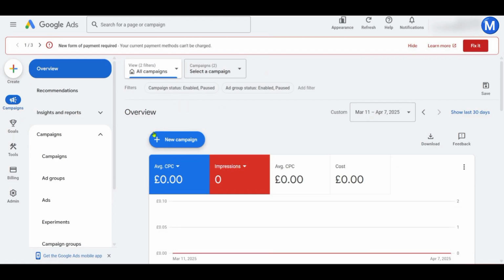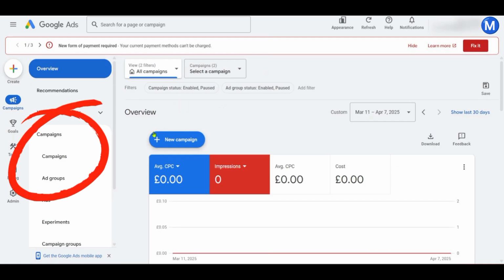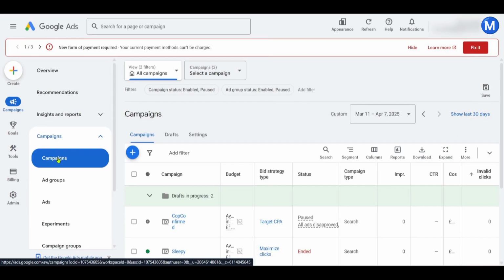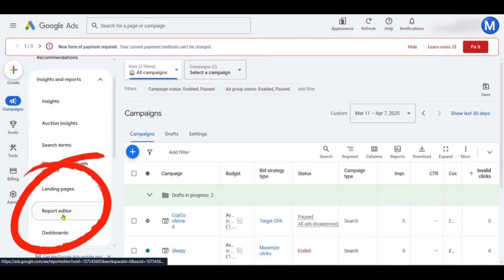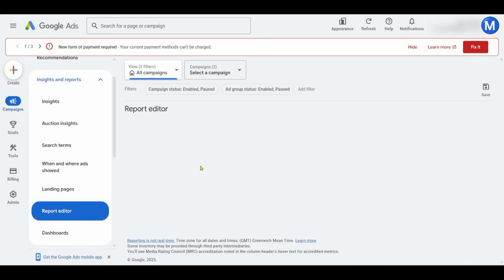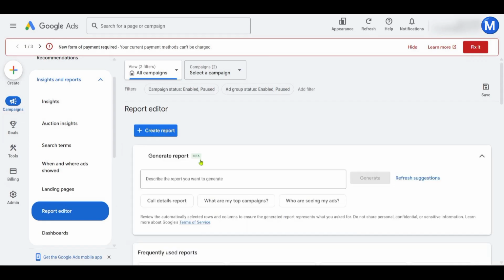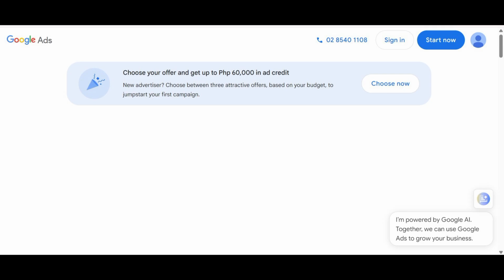How to Stop Fake Clicks in Google Ads 2025 (QUICK GUIDE)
Learn how to stop fake clicks in Google Ads and protect your budget from click fraud. In this 2025 step-by-step tutorial, we’ll show you how to identify invalid clicks, block suspicious IP addresses, set up click fraud protection, and use Google’s built-in filters to minimize wasted ad spend.

We’ll also share tips on using third-party click fraud detection tools, monitoring your traffic sources, and setting campaign targeting to reduce spam and bot clicks, ensuring your ads reach real customers.